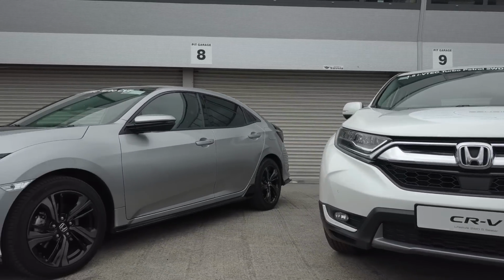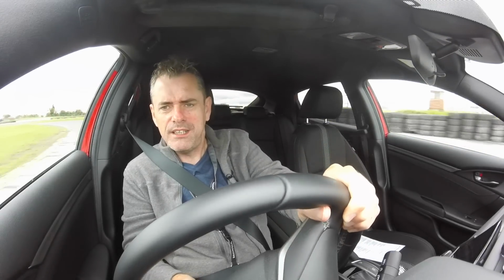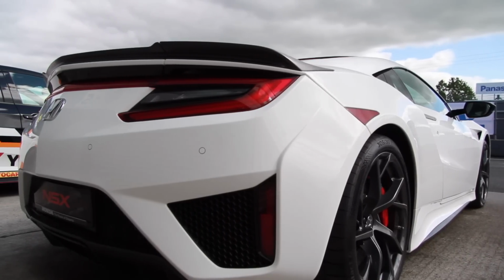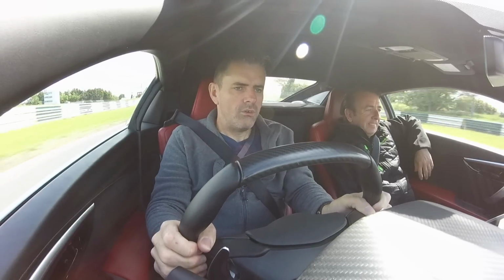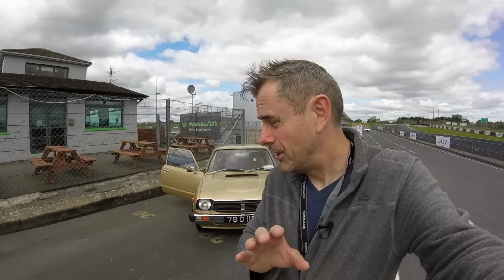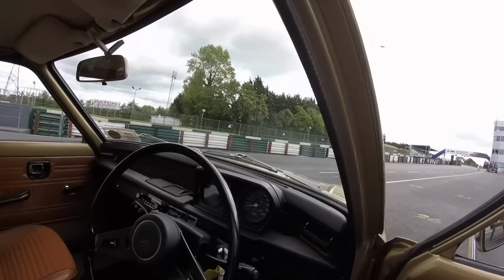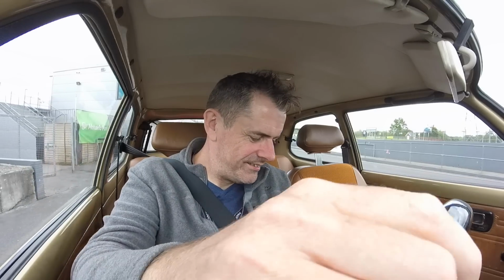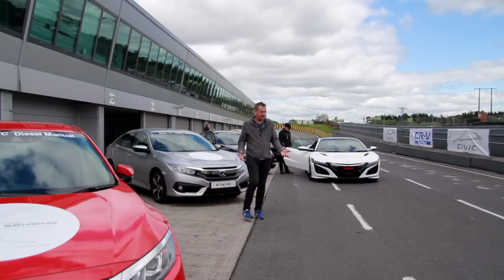Honda NSX Acura | Civic Type R | Civic and 1978 Civic reviewed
In a single day, I got to drive some of the heroes of Motorsport around the track in Mondello. It was great fun but let's find out what it's like to drive them all!

Bob Flavin
PM445577
D11 RW30
Ireland